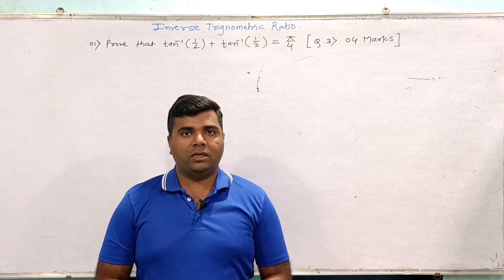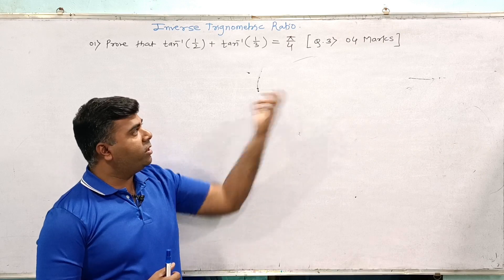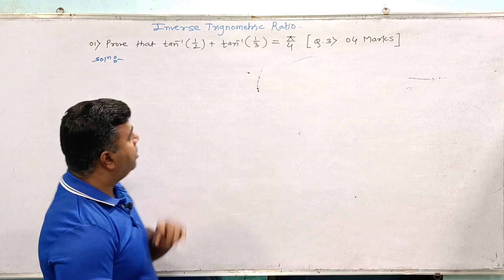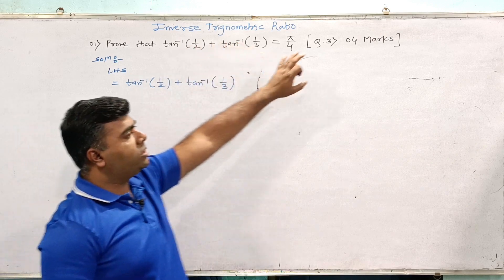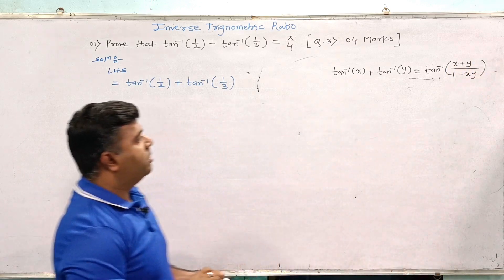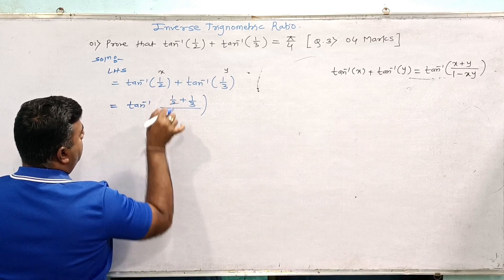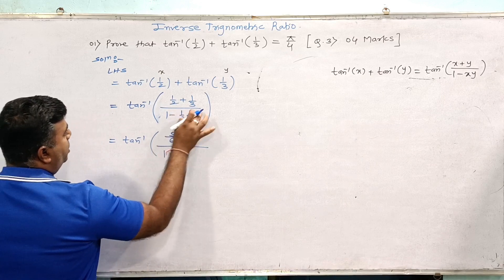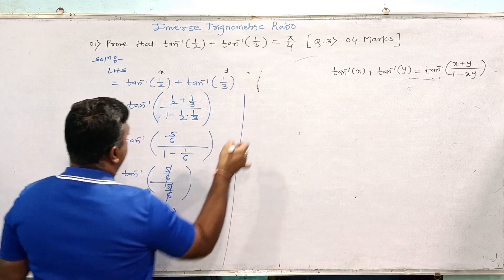Inverse trigonometric ratio/Msbte diploma/Basic mathematics/First year/Sem 01.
Inverse trigonometric ratio/Msbte diploma/Basic mathematics/First year/Sem 01.mathematics/First year

Maharashtra Engineering Academy is the educational virtual platform for diploma engineering students which have the main motto and agenda is to teach and enrich the knowledge of their curriculum in simplified, sophisticated and easy to learn way.
         We are pledged to educate all the students in most comprehensive methods of problem solving so that they can understand the concepts of engineering very easily and rapidly.
Kindly go through once and also leave your important feedback in comment section for further improvement.
               This video includes details about MSBTE DIPLOMA i scheme subject som and mos of second year sem 03
1) Inverse trigonometric ratio
2) trigonometric ratio
3) msbte diploma Inverse trigonometric ratio
4) Basic mathematics MSBTE diploma.
5) MSBTE Diploma.

Join "Maharashtra eAcademy" and get access to study material, live classes, mock tests, guidance and more.

Maharashtra engineering academy
MSBTE Diploma i schemes syllabus
video lectures for diploma students.